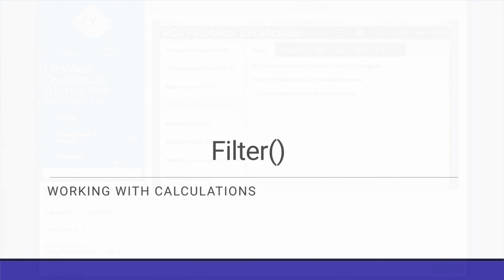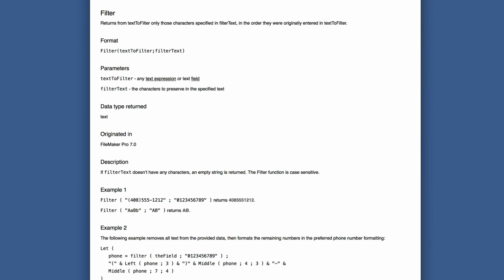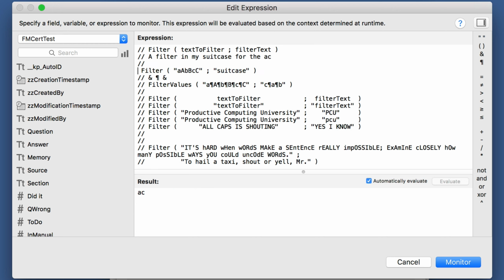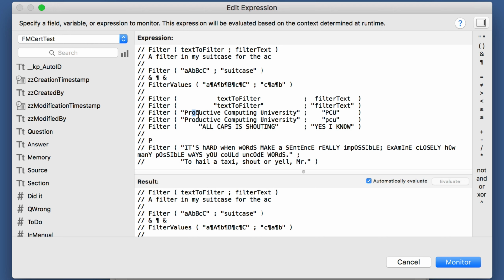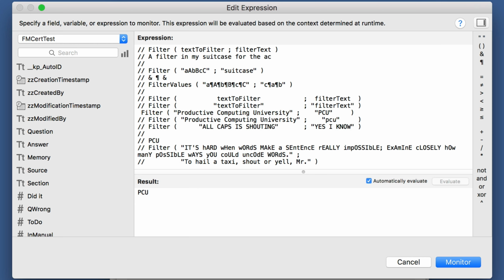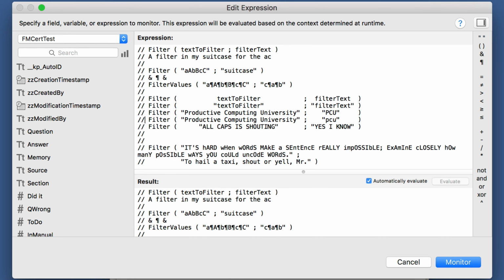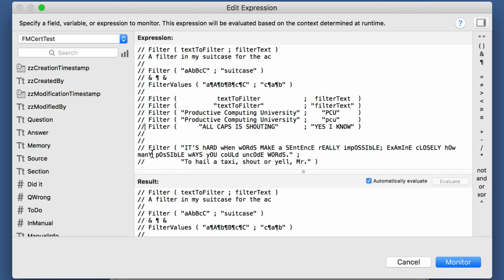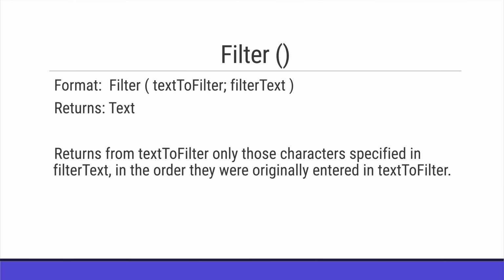FileMaker Certification Test Preparation | Calculation: Filter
In this video about the Filter function, we give you a sneak peek at our new FileMaker Certification Test Preparation course available in our University Bundle at Productive Computing University.

The Filter function may be best known for handling phone number formatting, but it can do so much more when used properly!  And as a Certified Developer, you need to know ALL of the many ways it can be used as well as how NOT to use it.

How does it compare with Substitute, Find/Replace, Filter Values, or other similar functions?

With the right visual aides, you can retain the key points about this powerful function so it is easier to recall in developing solutions or taking an exam.

This video is part of the much larger training section covering the "Working with Calculations" category of the FileMaker Certification test to help the FileMaker developer feel confidently prepared to pass that portion of the exam.